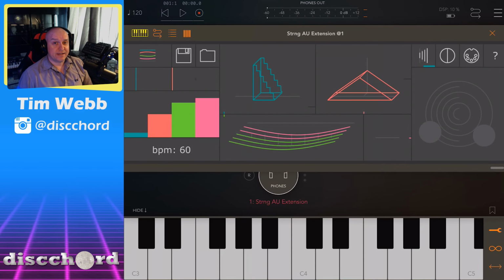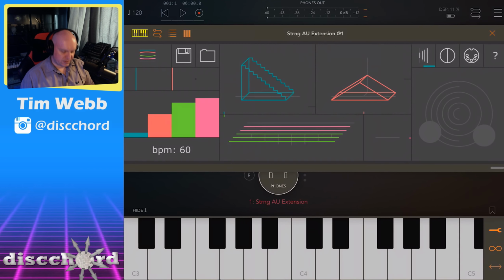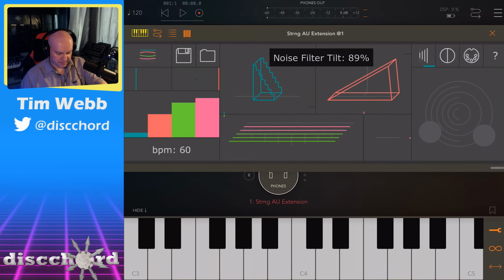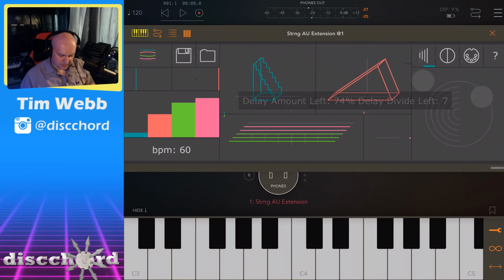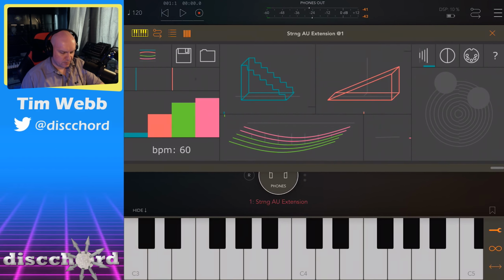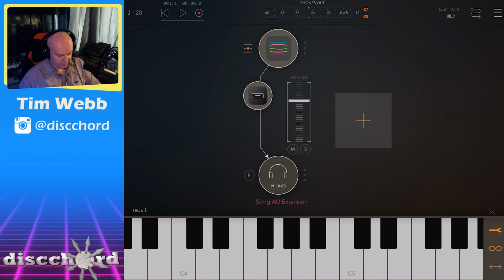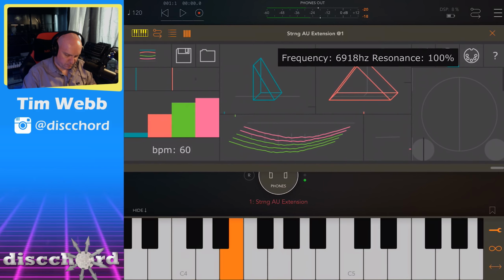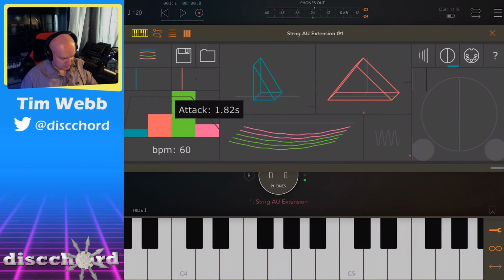Let's Play with Strng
humbleTUNE updated their string synthesis app Strng with AUv3 support and some other goodies! I explore it all in this Let's Play!

If you've enjoyed this series please consider supporting it by becoming a Patreon If you'd prefer to help on a monthly basis, instead of per video, there is a monthly Patreon campaign Or you can support me on Timmeon if you don't like Patreon (Patrons of these campaigns get the same benefits, including Ad Free viewing on the site!)